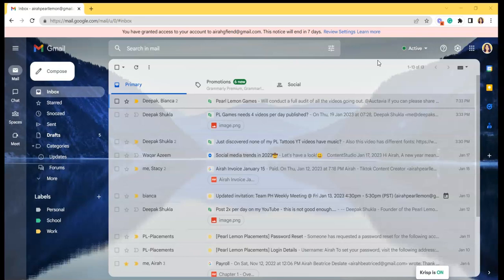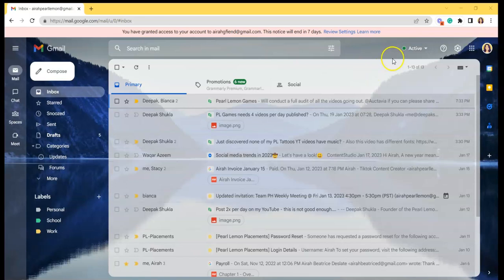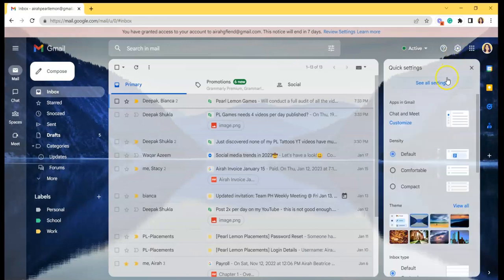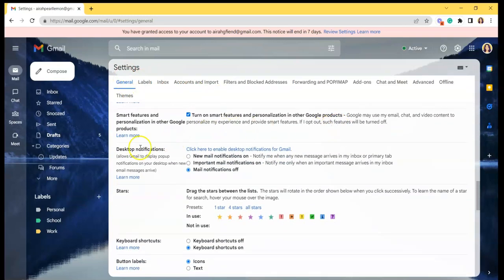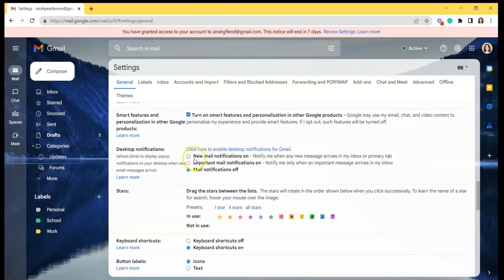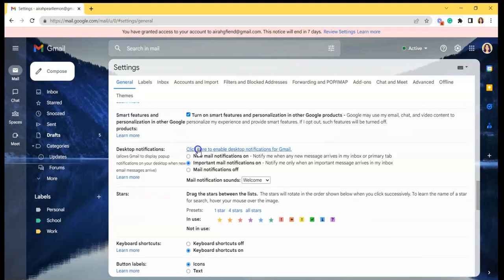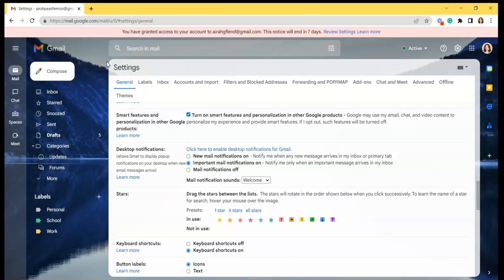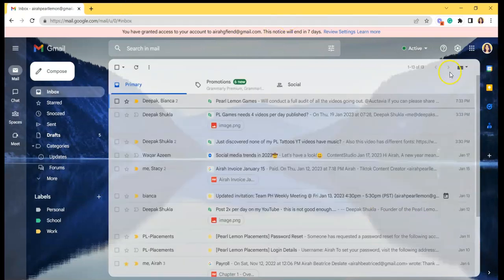Turn On Desktop Notifications | Gmail Fiend 2023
In this video, you will learn How to Turn On Desktop Notifications in Gmail in the most convenient way. Easy right?